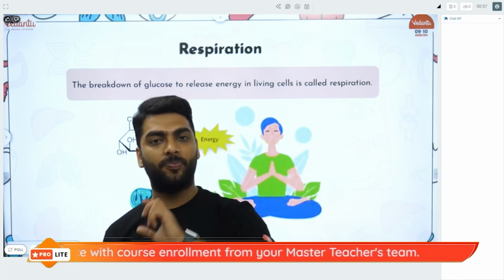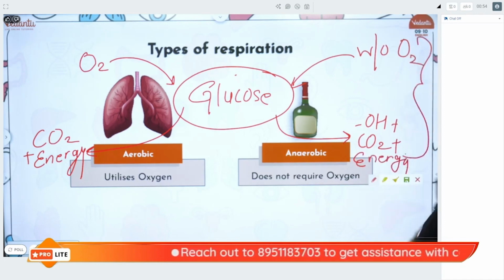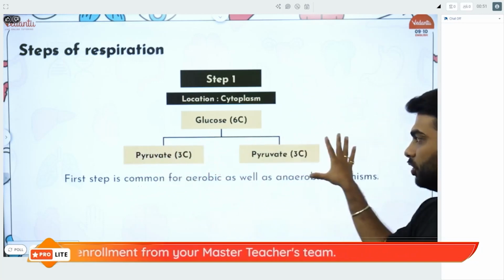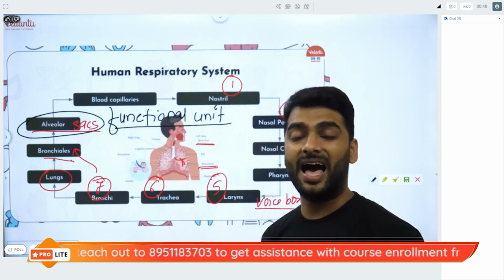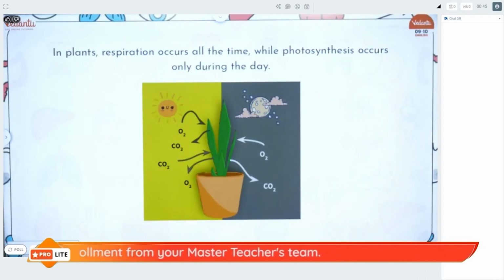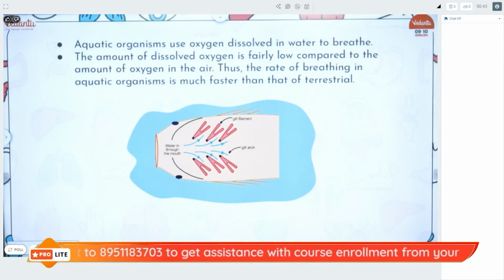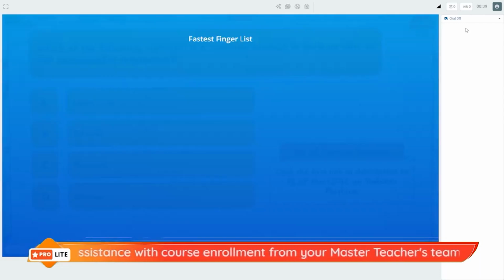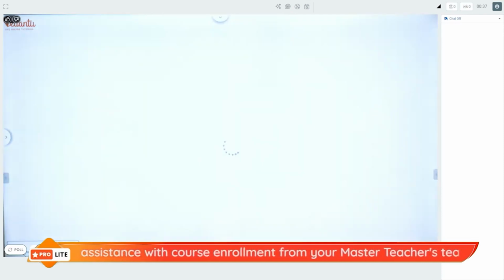Life Process | Respiration | Class 10 Biology Chapter 6 | Pritesh Joshi | Vedantu 9&10 English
In this video, Pritesh sir will cover the topic of Respiration from the chapter Life Process of Class 10 Biology Chapter 6. Here Pritesh sir will explain the concept of respiration in detail. Do not miss the lecture, as he will share tips and tricks in the middle of the class.